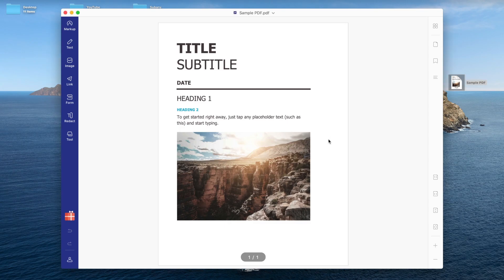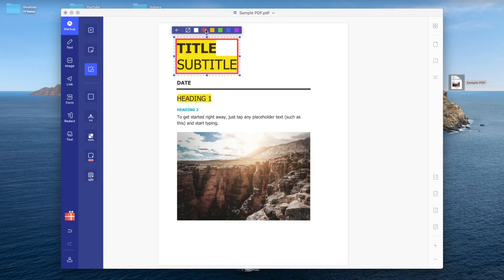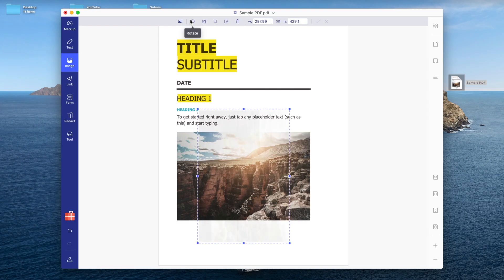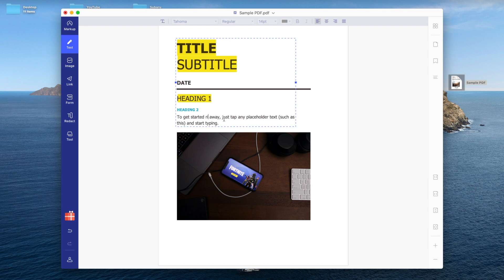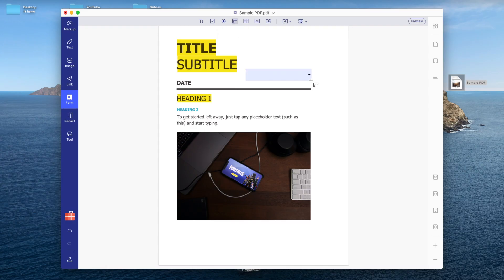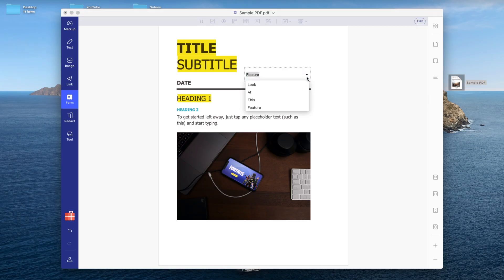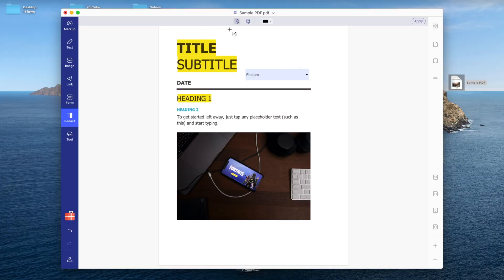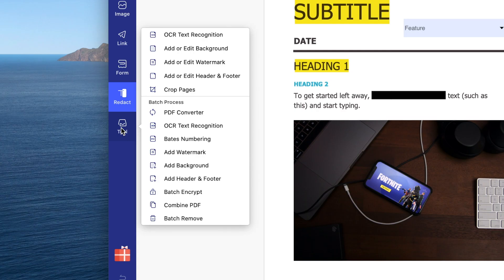PDFelement - PDF Must Have Editor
This is PDFelement review, a very easy to use PDF editor, and an Adobe Acrobat alternative. It is intuitive, powerful and most importantly easy to use. You can of course do the basics like annotate , highlight, draw and put shapes. But you can also, edit the text, change images, redact, add and change links, use scanned PDF. Its truly a very powerful tool!

There are many more features of the software that I didnt showcase in this video, but the possibility are ENDLESS (ish).